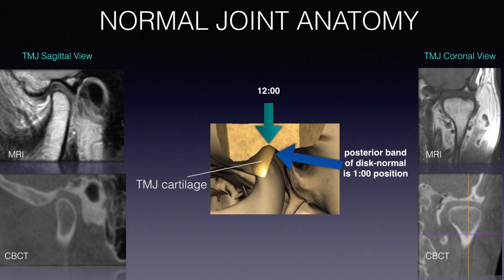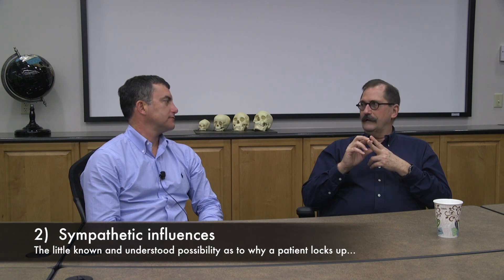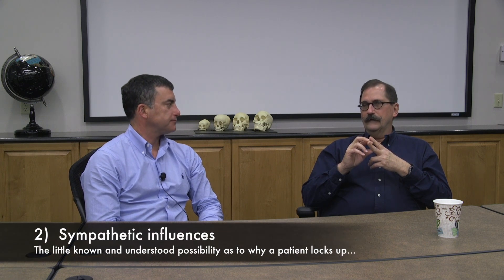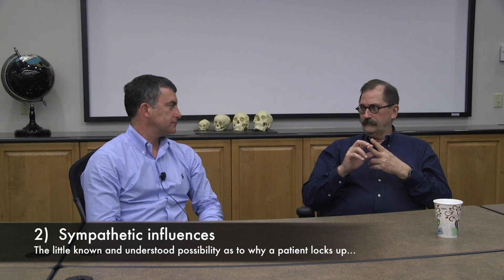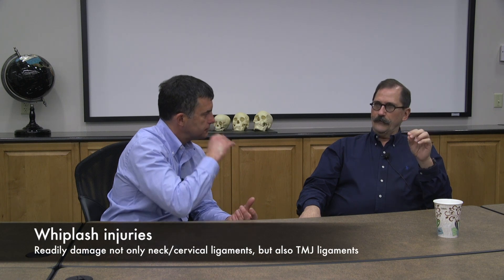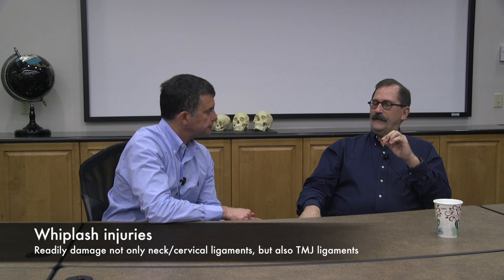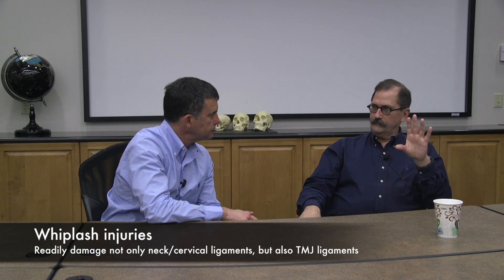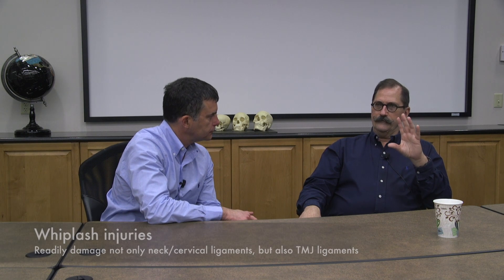TMJ LOCKJAW? Why?!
Dr. Nick Yiannios interviews Dr. Mark Piper as to why patients might experience TMJ lockjaw.  The 2 main reasons that Dr. Piper discusses will surprise you!  Dr. Piper is a TMJ surgeon who has dedicated his life's work to TMJ diagnosis and surgery, and has been involved in over 7,000 TMJ surgeries in his 35 year long career!
Dr. Mark Piper:
PiperERC.com
TMJsurgery.com
Dr. Nick Yiannios
CNOtmj.com
Dental professionals: to learn more about CNO dental continuing education online & live courses in general